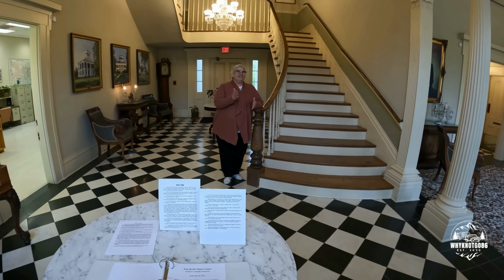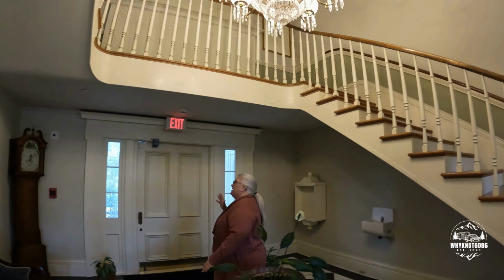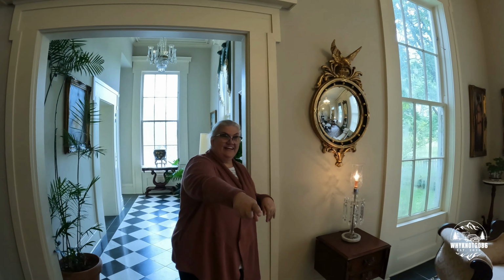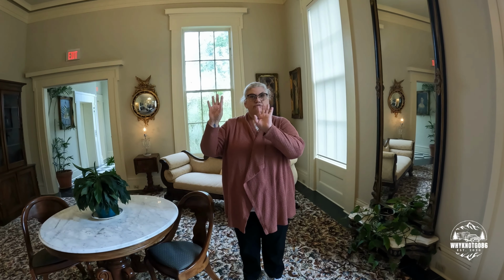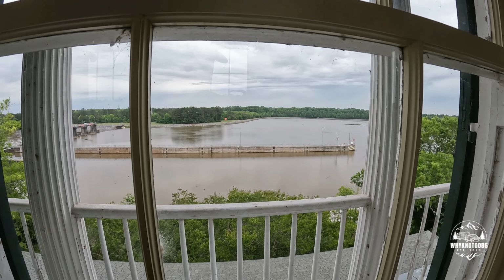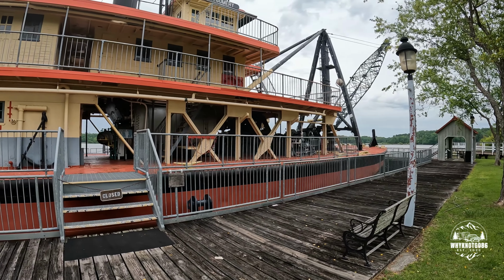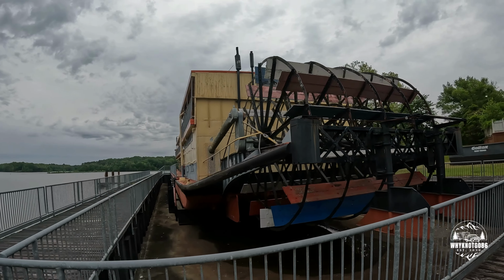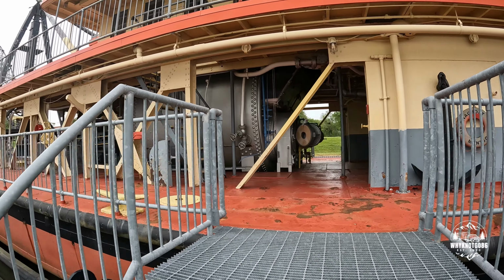Tom Bevill Dam visitor center and US Montgomery Snagboat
We took a trip to the Tom Bevill Dam visitor center and US Montgomery Snagboat.